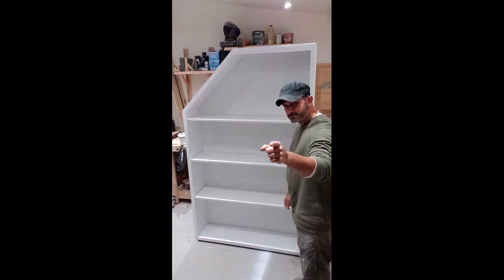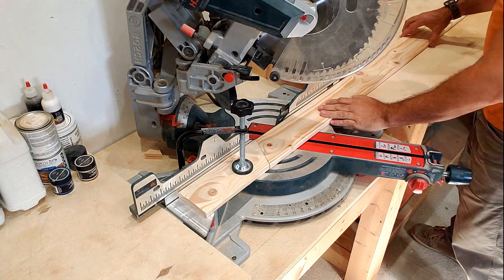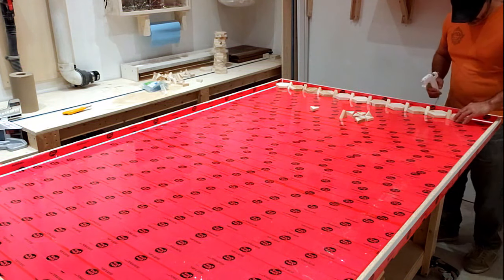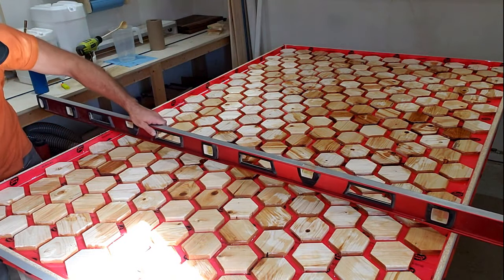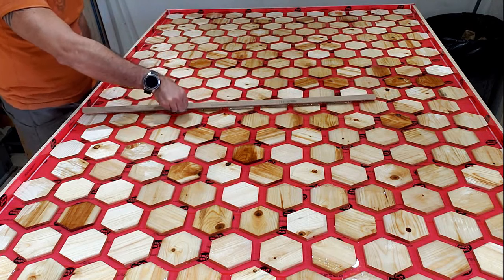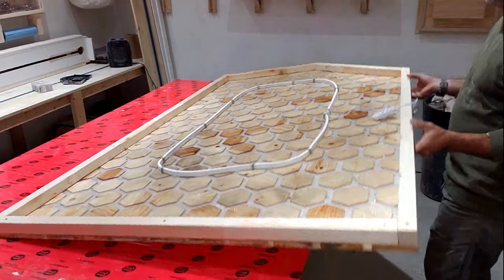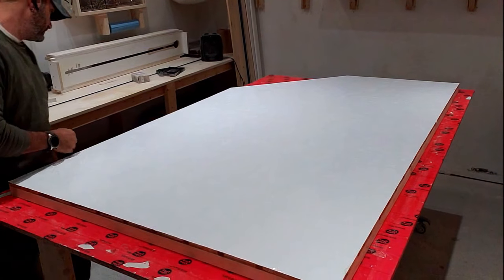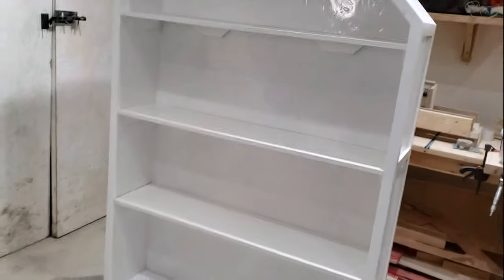This bookshelf will go from plain to party with the push of a button.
A Step by step video on how i build this new kind of bookshelf.
My Niece asked me to build her a bookshelf for her room but i wanted to make something really different and just for her so In this video I'll go over how i build this bookshelf that looks like it's plain and white but when you turn it on an LED strip shows a light up honeycomb pattern that looks like it comes out of nowhere.
The best part is I didn't need a CNC machine to build it!

Here's how I built it and I hope you enjoy.

✅  Other Videos You Might Be Interested In Watching:

👉 D.I.Y. Adjustable Mirror Wall build - How i made this unique adjustable mirror wall for my home gym.

👉 Mirror remodel D.I.Y. - how to turn an old $9 wall mirror into a great looking stand up mirror.

👉 Big Panel Door! How to build a hanging door for much less than buying it at the box store!

👉 Creative Chaos Lamp -this lamp looks different every time you move it and was really fun to build

✅  About My Channel:

Hello! Welcome and thank you for visiting New Classic Designs. Here we work on some great new ideas and designs (and bring back some classics.)

I first started as a renovator, but after years of working on renovations I started building furniture and I fell in love with it so I decided to shift my skills to carpentry.

Now I work on my own creations and Ideas and I have a blast every minute of it, and I hope you enjoy watching!

✅ Related Phrases:

Bookshelf, LED bookshelf, how to build a bookshelf, gamer bookshelf, DIY bookshelf, honeycomb pattern, epoxy, epoxy bookshelf,